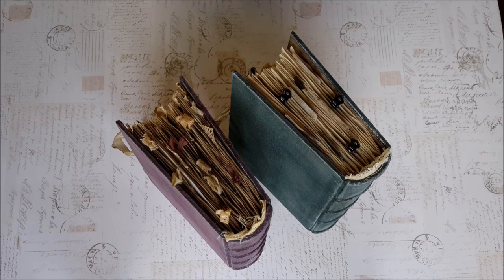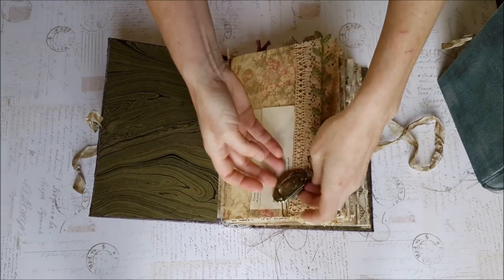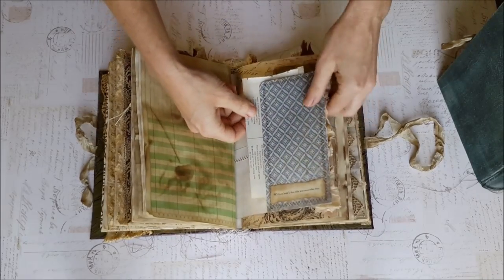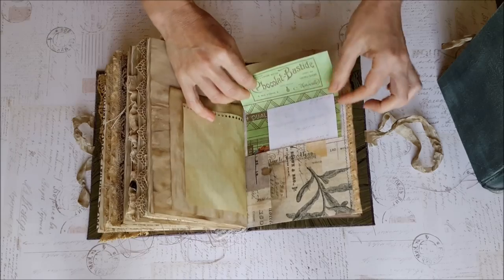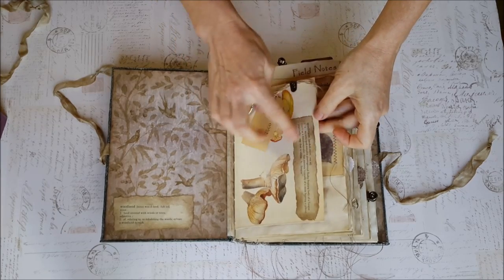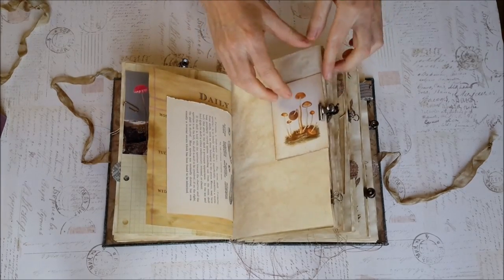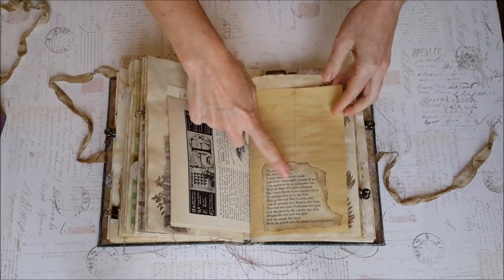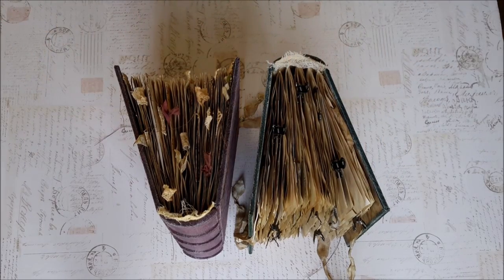Annabel Lee and Woodland Booksmith Tomes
2 custom journals for etsy customers